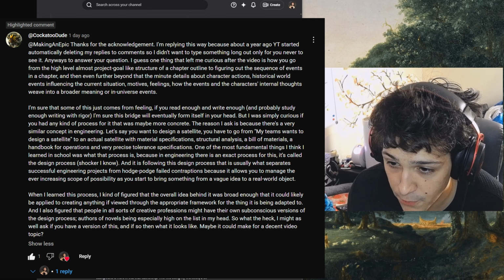Answering Your Questions 01 What is your Design Process for Writing a Book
First, I would like to thank Cockatoodude for asking this question. It was a fun thing to think over for a few weeks and led to a lot of introspection. Thank you for showing interest in my work and my process.

In this Progress Report, I break down my full design process for writing my sci-fi epic Siphon — from the earliest skeleton outline all the way to a 70-chapter draft. This video is a direct response to a viewer question about how I turn big ideas (characters, worldbuilding, themes) into actual scenes, chapters, and emotional arcs.

I talk through how my ADHD affects my writing workflow, how I develop characters like Plank, Felicur, and Oganda, and how I expand my story layer-by-layer. If you're a writer, worldbuilder, or you're just following the journey of making this massive sci-fi universe from scratch, this one’s for you.

Have more questions? Drop them in the comments and I’ll answer them in future entries.

00:00 — Intro
00:25 — Reading the Viewer Question
02:18 — Beginning My Answer
05:48 — Starting From Ideas (Bounty Hunters, Robots, Dragons)
07:26 — Building the Characters
09:41 — From Broad Outline to Specific Scenes
11:20 — Designing Emotional Arcs
13:36 — Expanding the Story Over Multiple Passes
19:32 — ADHD, Reading, and Learning Story Structure
20:58 — Final Thoughts / Outro